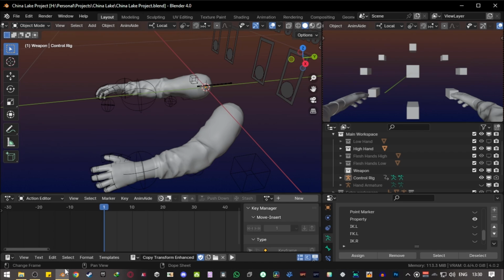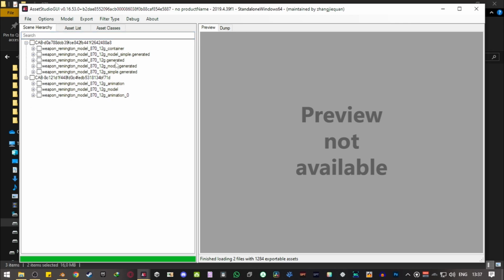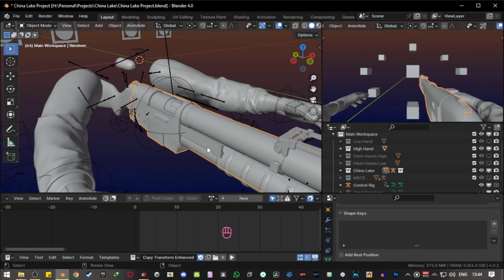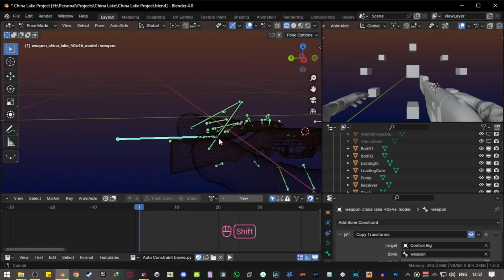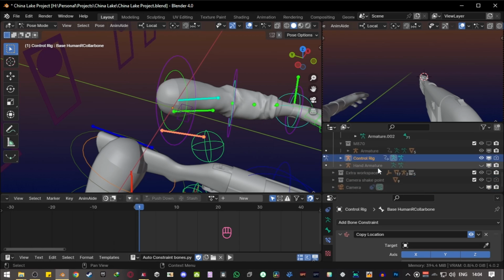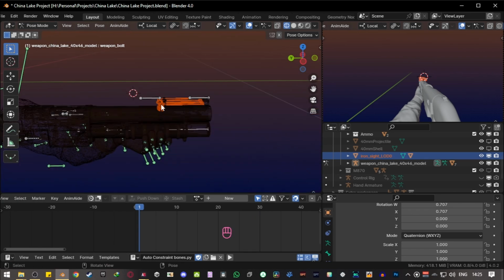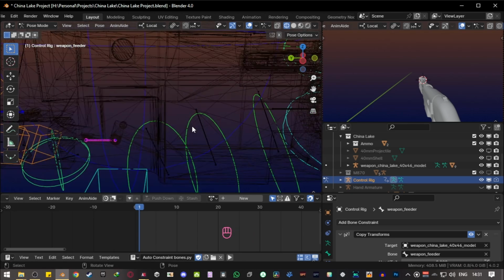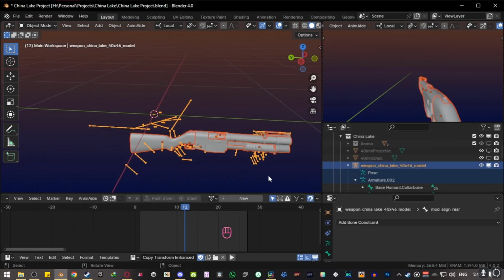Creating Weapon from Scratch | Blender Section Part - 1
Technically the proper steps to do it is like this:
1. Import your model and a base rig to work from.
2. Scale your model and split them into different parts (if necessary), position them.
3. Rig your weapon rig, adding extra or removing unnecessary bones, binding the mesh into weapon rig.
4. add the moving bones into control rig.
5. make the weapon rig follow the control.
6. Animate it or send it to your animator.

The reason why I decided to pose first then rig later is because sometimes I decided to move the mesh and reposition given I animate some of my guns. You can rig them later after posing, or you can also do that before posing, up to you.